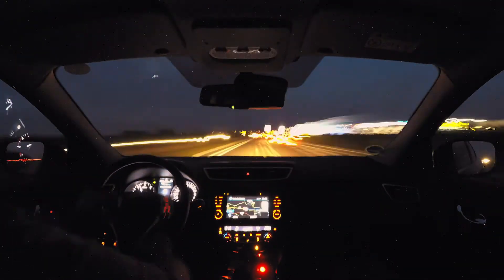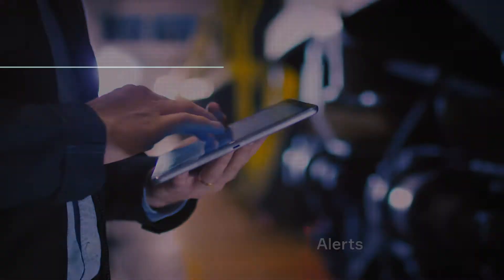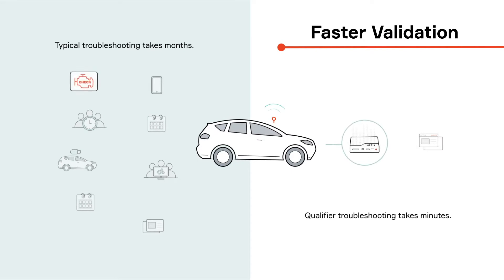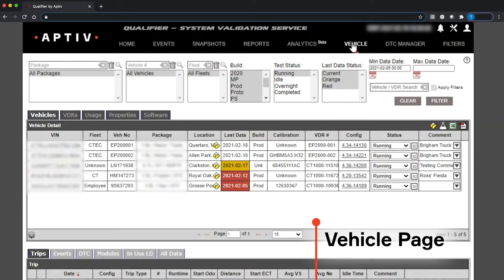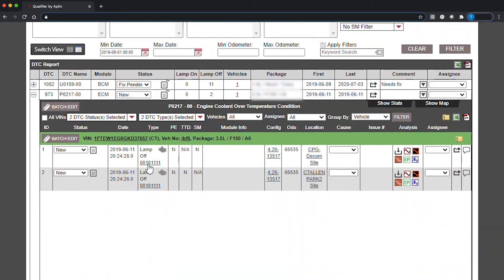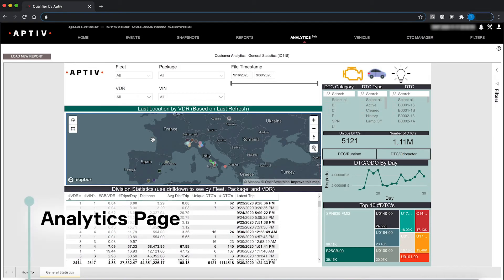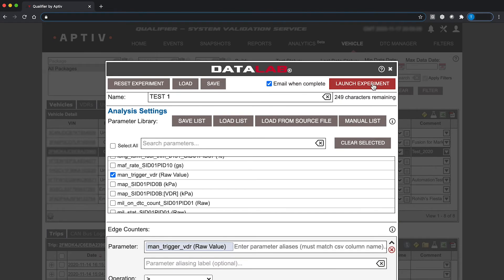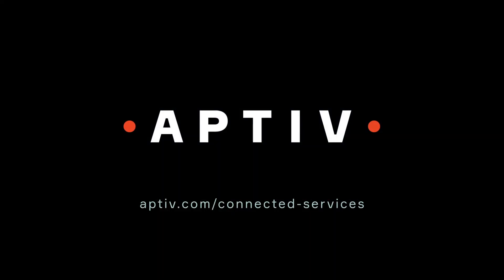Navigating the Aptiv Connect Qualifier Web Application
Aptiv Connect Qualifier allows you to visualize and analyze vehicle data, so that you can get the right data at the right time. Learn how to navigate this application so you can unlock the power of your vehicle data.